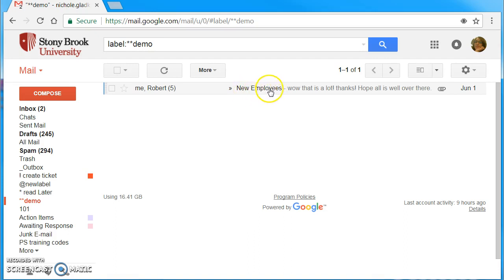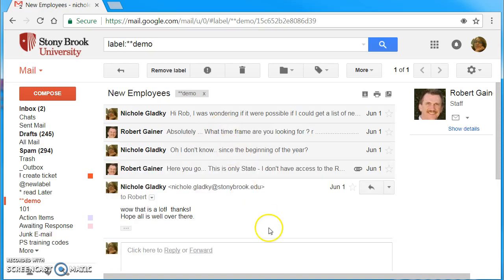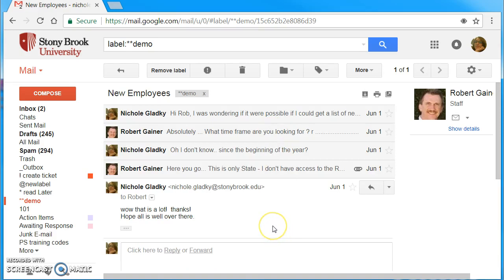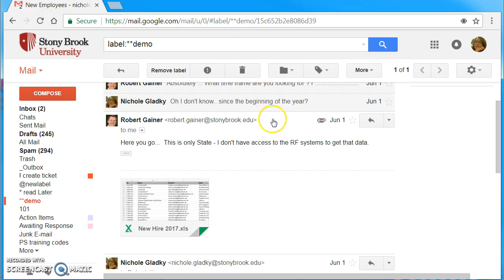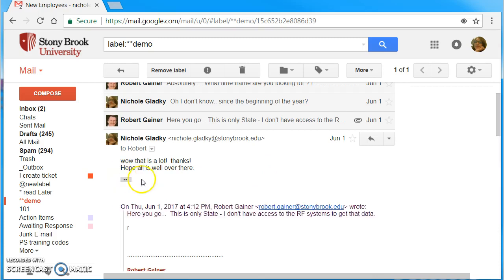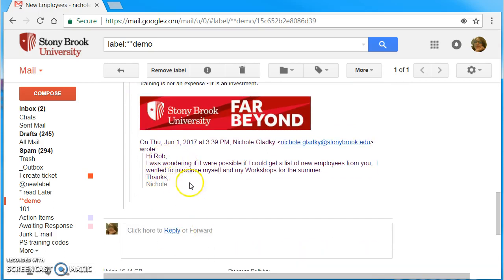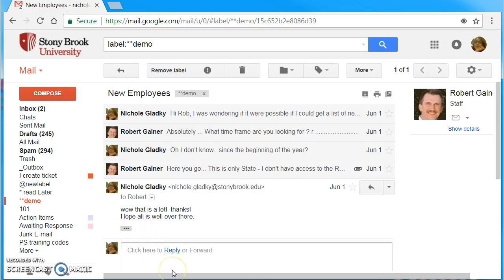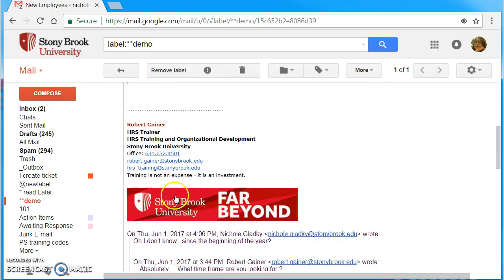Conversation view VS email string in Google Mail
To turn conversation view on, go to the Settings Gear at the top right of your Google Mail screen then click Settings and look for the Conversation view option.